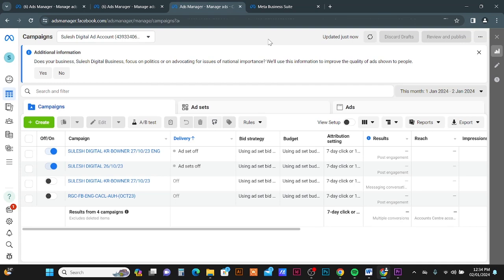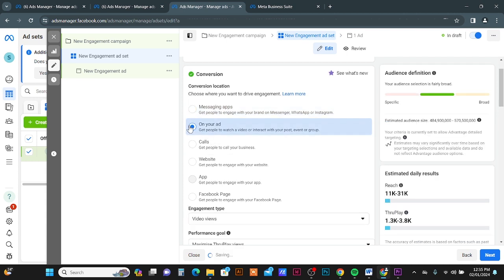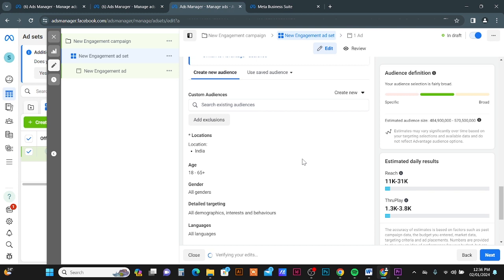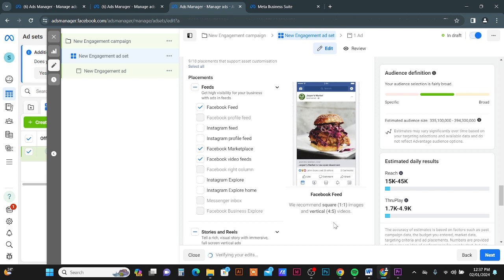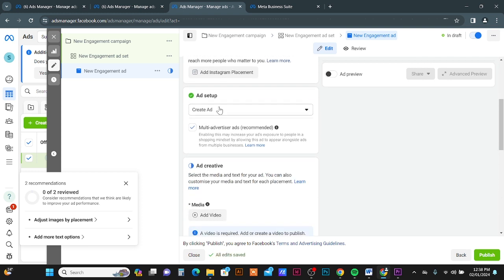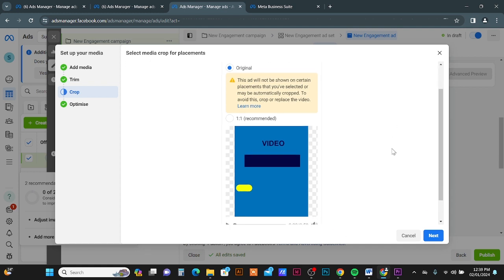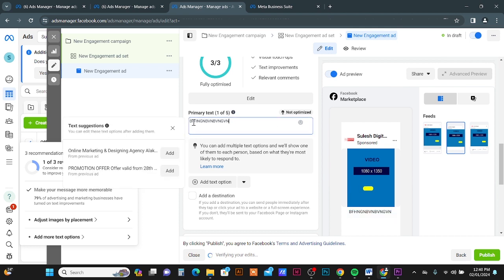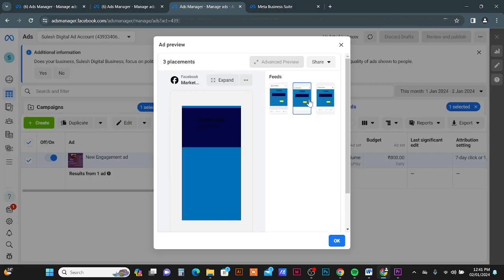Facebook Ads Manager Video View Ads Tutorial | 2024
step by step tutorial for video ads from facebook ads manager